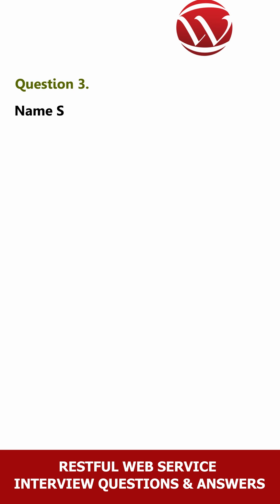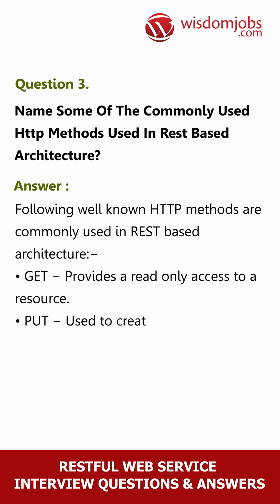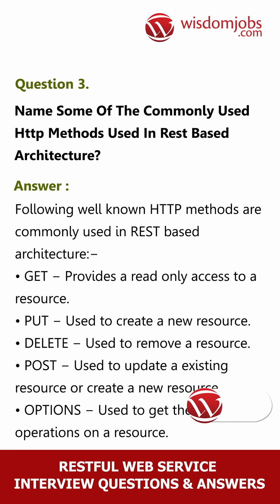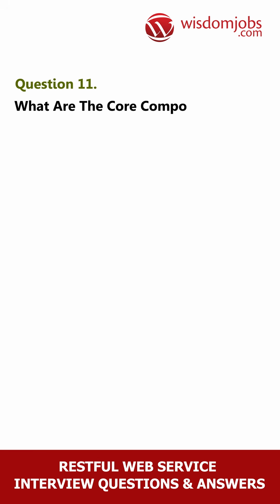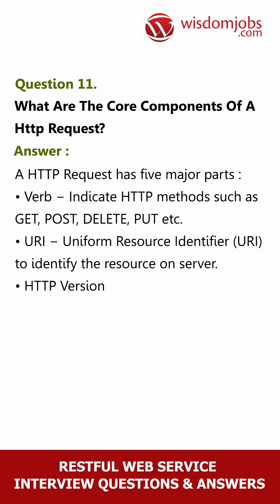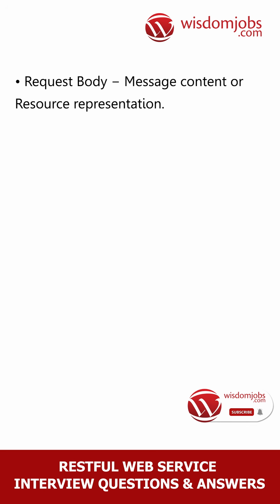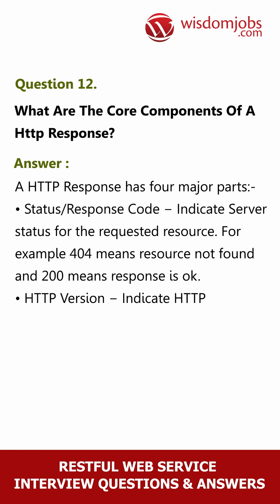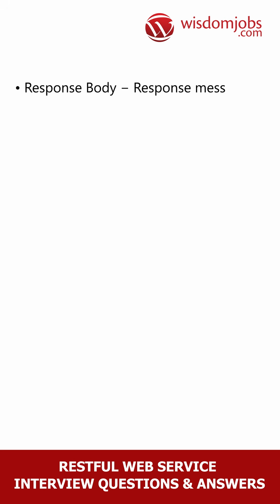TOP 20 Restful web service Interview Questions and Answers 2019 | Wisdom Jobs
FAQ's For  Restful web service Interview Questions and Answers 2019 | Restful web service | Wisdom Jobs

20 Restful Web Service Interview Questions and Answers, Question1: What REST stands for? Question2: What is REST? Question3: Name some of the commonly used HTTP methods used in REST based architecture? Question4: What are web services? Question5: What are RESTful web services?

Are you an expert at handling web related protocols? Do you want to go to the next phase in career? Wisdom jobs provide you with various choices to choose from and help you to greatly increase your capabilities. Restful Web service is a uniform interface that is implemented on web services to increase performance and work at its best. To be eligible to Restful Web service jobs, one must be experienced in JAVA, Oracle, SOAP, REST API, and SQL, excellent knowledge of data structures, algorithms and web services. Wisdomjobs.com has a team of professionals always working to produce the best Restful Web Service job interview questions and answers page in order to help the candidates enhance their skills and go towards a successful interview.

Join the LIVE session on Restful web service Interview Questions and Answers in your Technical round of Job Interviews.

Read Full Restful web service Interview Questions and Answers follow the